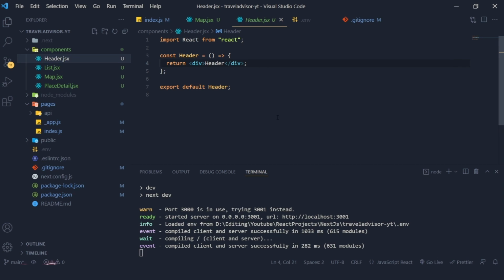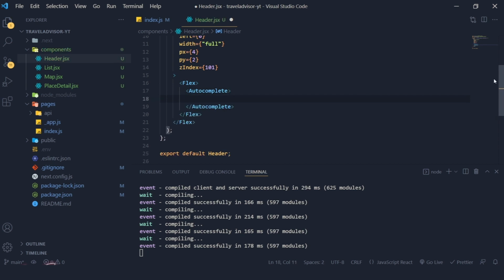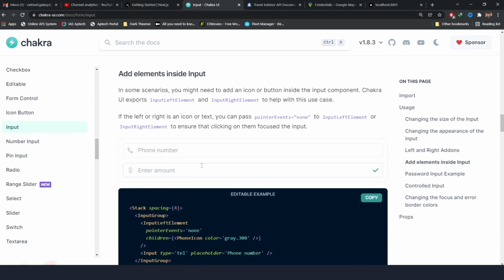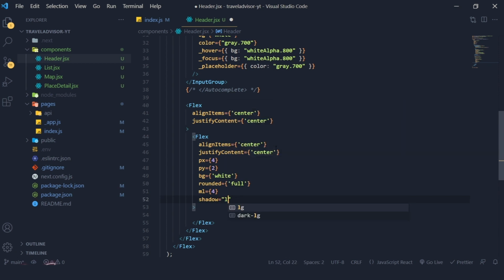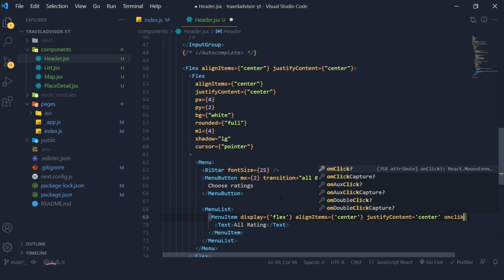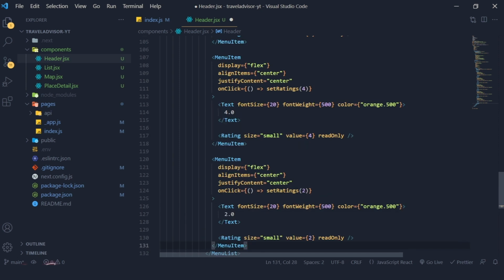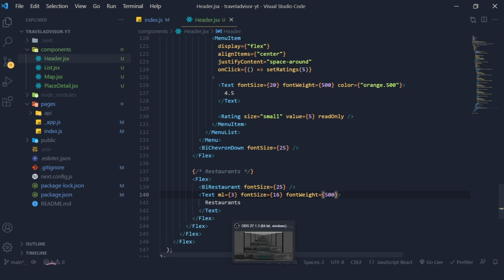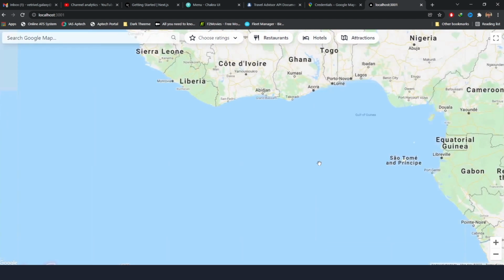📤 Becoming a Next.js Developer Part 4 – Header Section (Project-Based Learning Series) 🚀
🔥 In this episode of the Becoming a Next.js Developer series, we’ll build the Header Section—a reusable and responsive navigation bar for your Next.js apps. This is a crucial UI element found in nearly every web project, from simple blogs to complex dashboards and clones like Google or YouTube.

📌 What you’ll learn in this video:
✅ Creating a responsive header with Chakra UI (or Tailwind CSS)
✅ Implementing navigation links using Next.js
✅ Adding a logo, search bar, and action icons
✅ Styling with Chakra UI’s layout components (Flex, Box, HStack)
✅ Handling mobile responsiveness with Chakra’s Drawer or Menu
✅ Best practices for component reusability and accessibility

💡 Where You’ll Use This Header:
▶️ Google Clone
▶️ Blog Platform
▶️ E-commerce App
▶️ Admin Dashboard
▶️ Portfolio Website